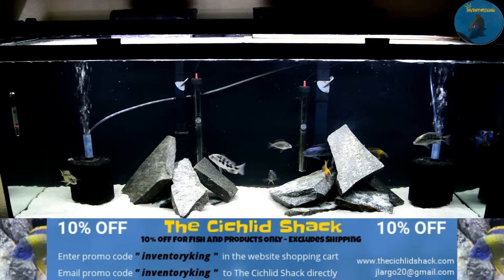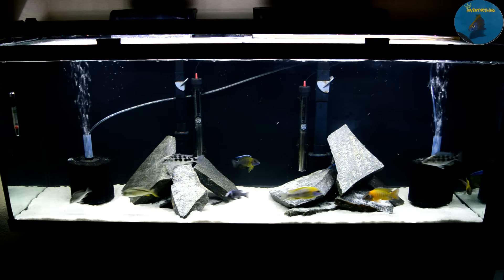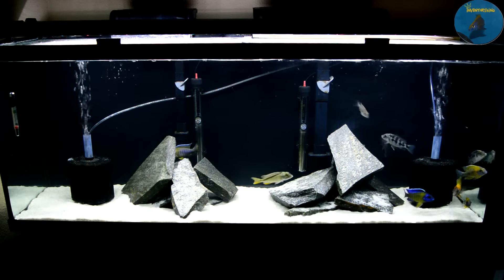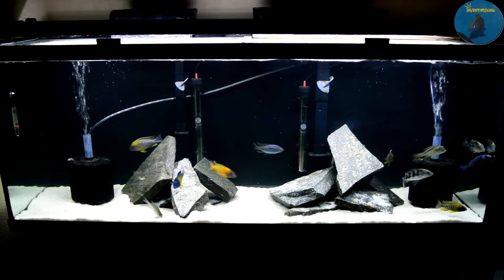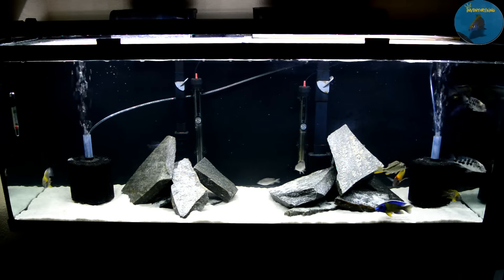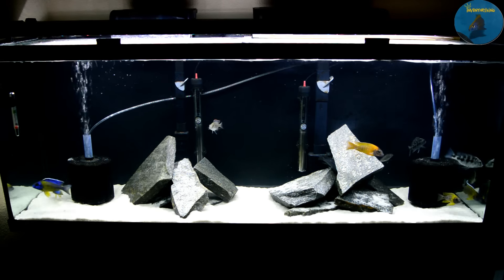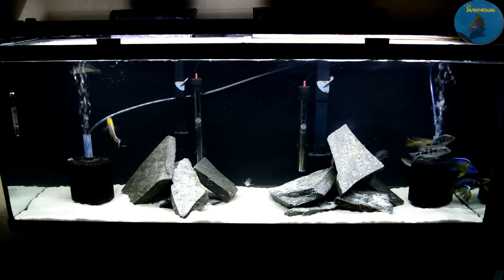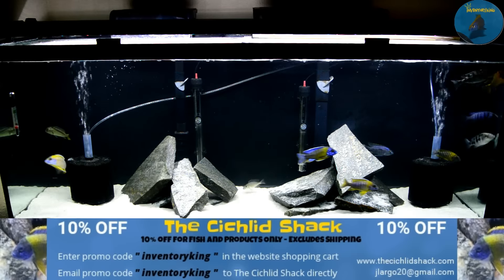55 Gallon Grow Out Tank for Juvenile Peacocks & Haps | Colored up African Cichlids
Check out some of my colored up juvenile African Cichlids.

55 Gallon Grow Out Tank for Juvenile Peacocks & Haps | Colored up African Cichlids

Aulonocara Jacobfreibergi Undu Reef - Lemon Jake
Aulonocara - German Red Peacock
Lethrinops Itungi - Red Cap
Copadichromis Azureus
Buccochromis Nototaenia - Mbowe
Aulonocara Stuartgranti - Blue Neon

Filtration:

Marineland Penguin 350B
Marineland Pengiun 200
Sponge Filters

Media:

Seachem Matrix
Biological Media

Lighting System:

Aqueon LED Light Bar

Aquascape & Rockscape:

Flagstone
Black Painted Background